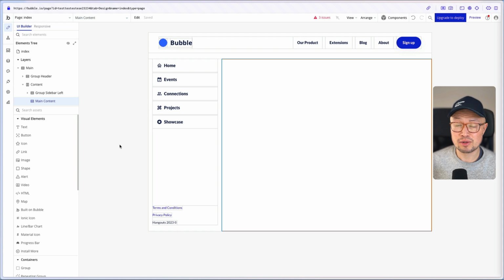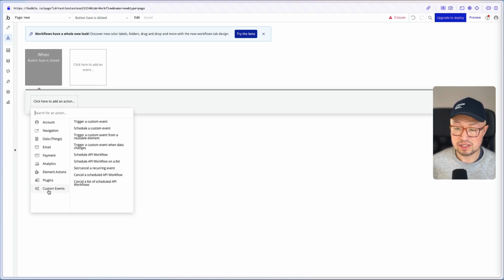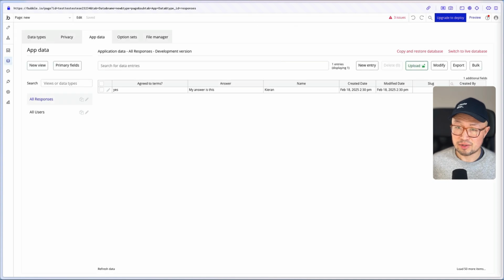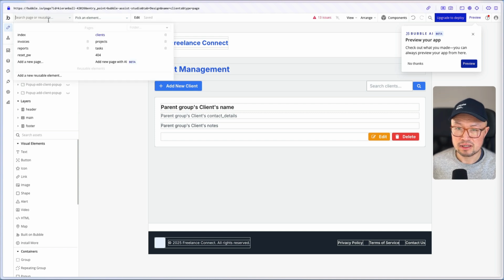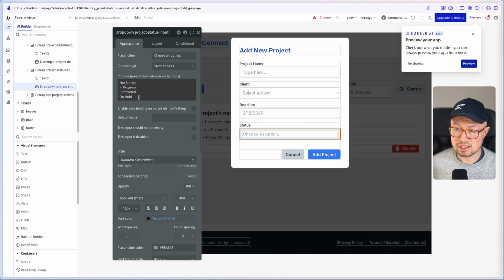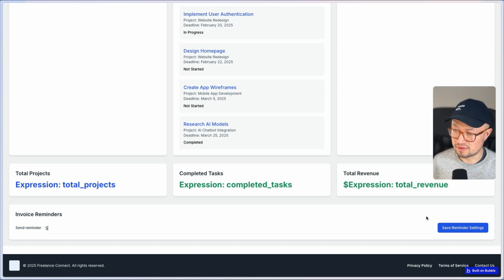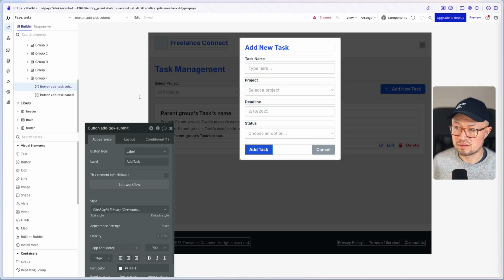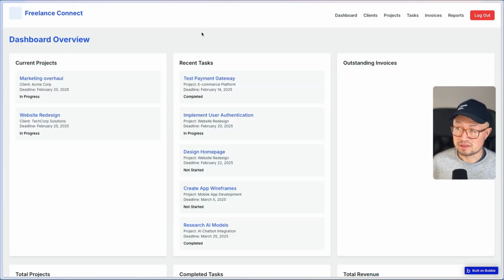Bubble developer tries out Bubble's new AI app generator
In this tutorial Kieran tries out Bubble's new AI app studio which is currently in public beta. As a freelance Bubble developer Kieran is able to fully appreciate the output, including debugging some errors and explaining how it could be improved.

0:00 – Introduction
0:40 – An Overview of Bubble
5:45 – Trying Bubble’s AI Studio
8:40 – Reviewing the Generated App
16:40 – Overall Impressions
19:40 – Conclusion

Check out Bubble here: bubble.io